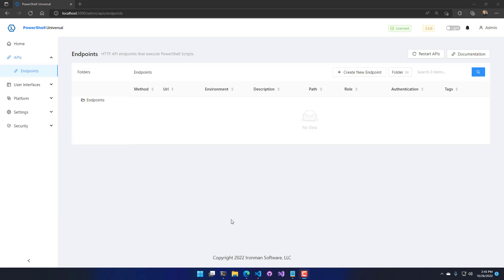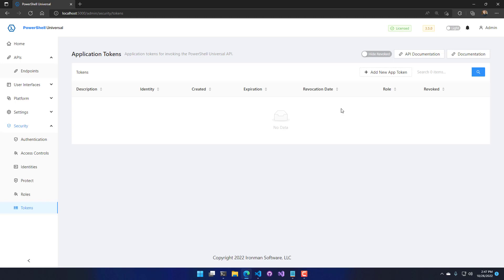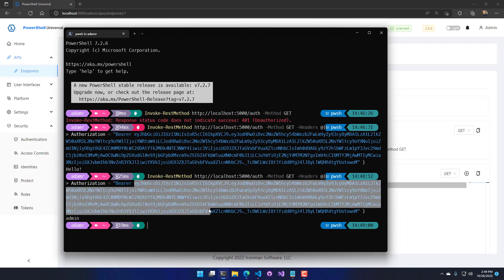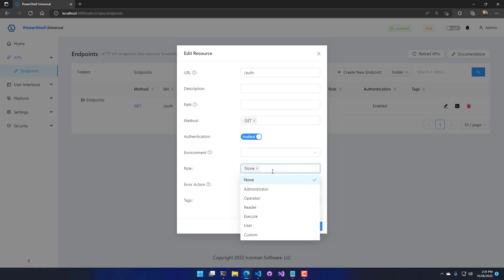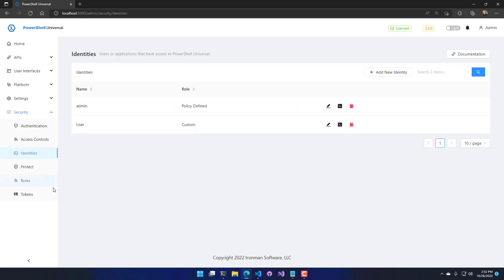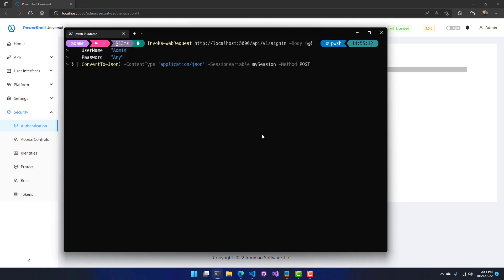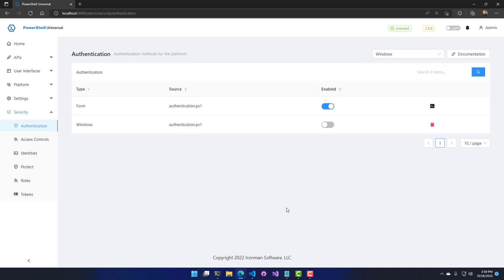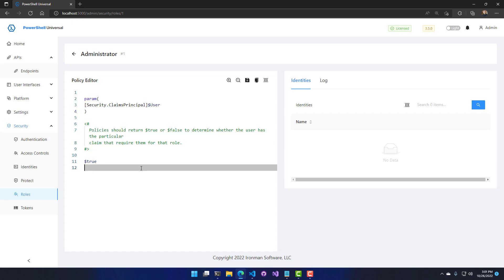PowerShell Universal Training - APIs - Security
This video is part of the PowerShell Universal Training course.